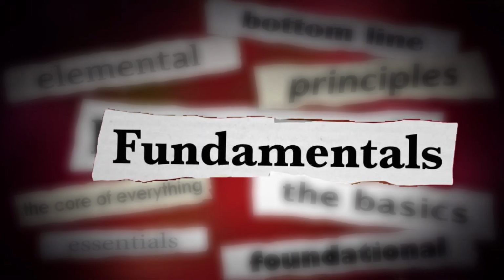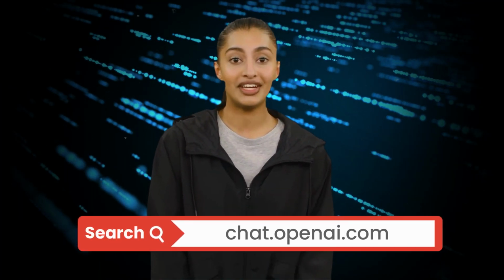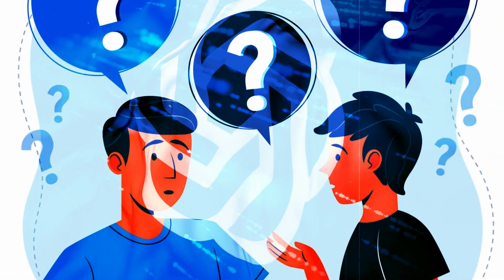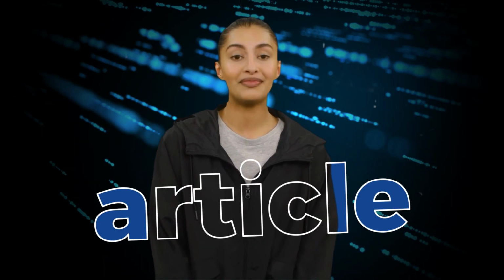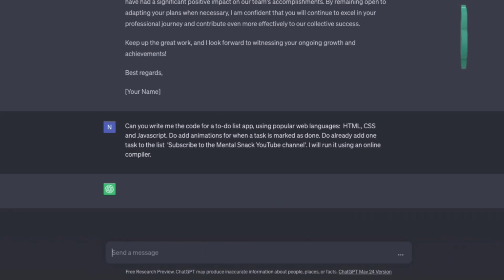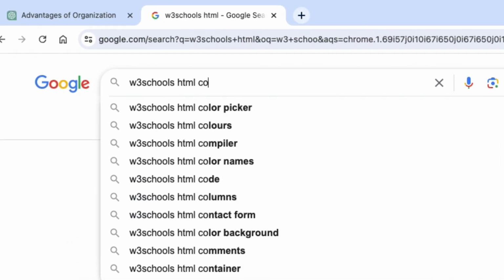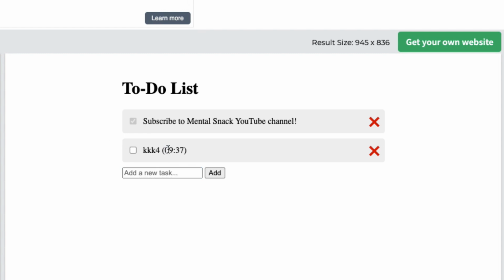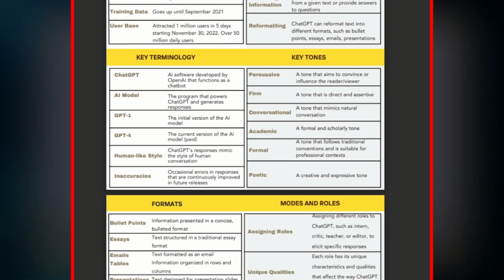How To Use ChatGPT in 2024: Zero to Pro in 6 Minutes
Chat GPT Tutorial 2023: Mastering the AI Chatbot in Just 6 Minutes
Download our FREE PDF ChatGPT cheatsheet!

𝐕𝐈𝐃𝐄𝐎 𝐒𝐔𝐌𝐌𝐀𝐑𝐘
Master ChatGPT with super cool tips and tricks in this comprehensive tutorial. Learn what ChatGPT is, how it works, and its key features. From fundamental terminology to exploring different formats, this video covers it all. Discover the power of assigning roles and unleash your creativity. Watch now and level up your AI skills!

𝐕𝐈𝐃𝐄𝐎 𝐂𝐑𝐄𝐃𝐈𝐓𝐒
Produced by: Nabeel Nasir
Research & Script: Mr. and Mrs. Nabeel
Video Editor: Rohit K.

⌚️ 𝐓𝐈𝐌𝐄𝐒𝐓𝐀𝐌𝐏𝐒
0:00 -  Introduction
0:43 -  Essential Terminology
1:32 -  Getting Started and Key Use Cases
2:48 -  Mastering Conversational Tones
3:15 -  Exploring Different Formats
4:35 -  Revealing Modes and Roles
5:24 -  Conclusion